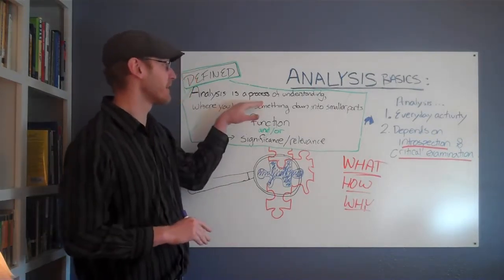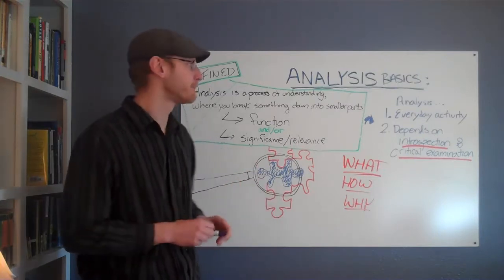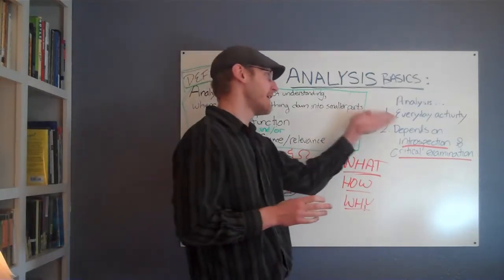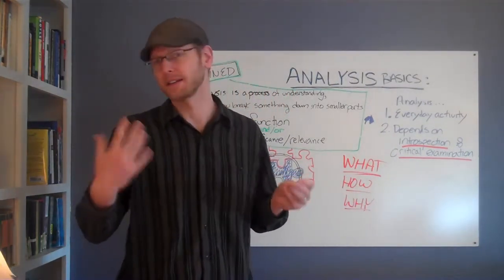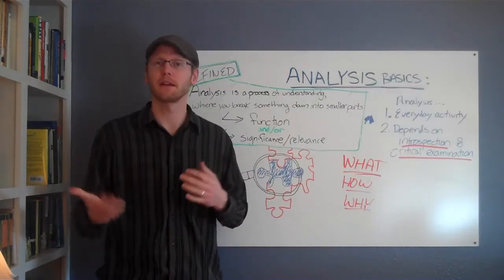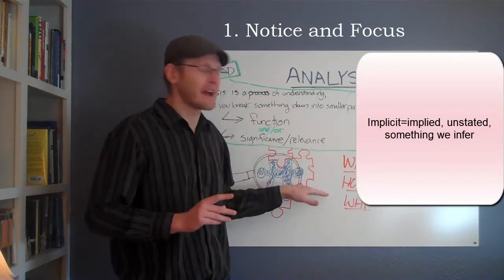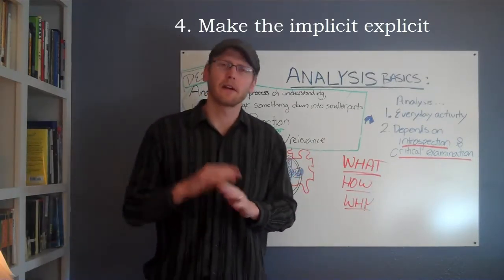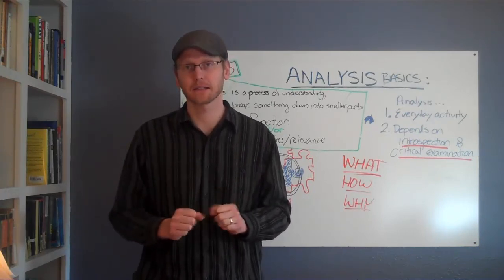analysis basics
This video explains the concept of analysis, gives some everyday examples of analysis, and provides five strategies that will help students successful analyze. The video was used in Richard Thomas's English 1310 class at the University of Colorado Colorado Springs.